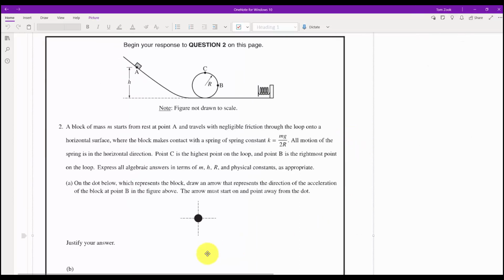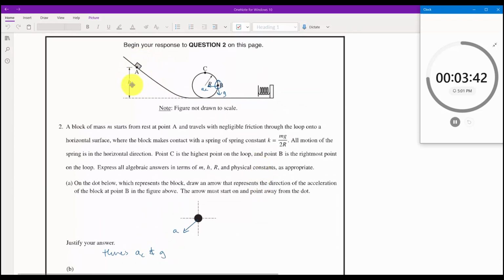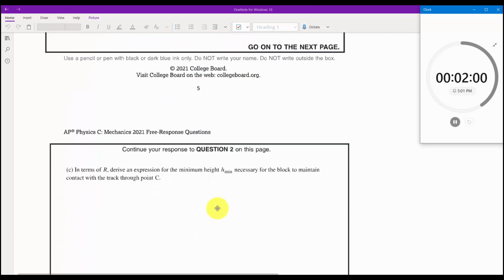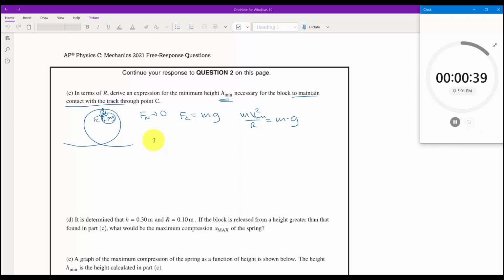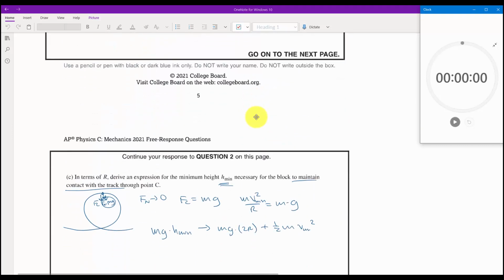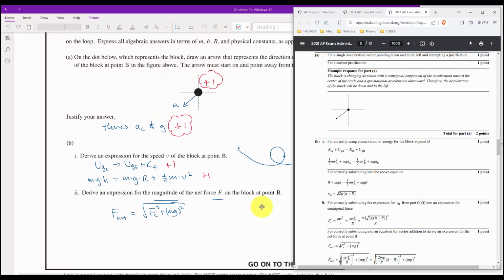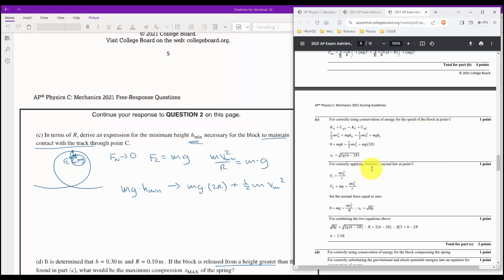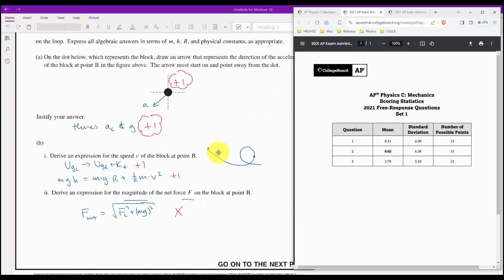2021 FRQ 2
"Quick" set up for 2021 FRQ set 1, number 2